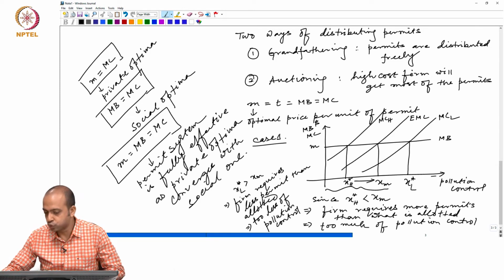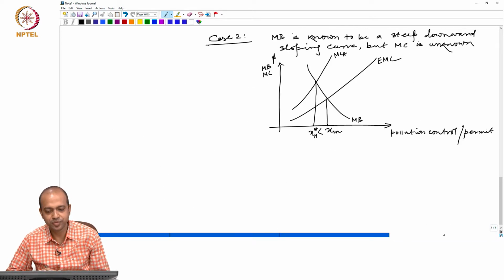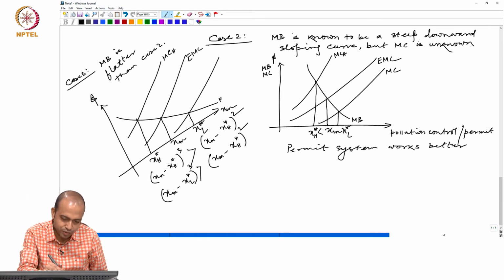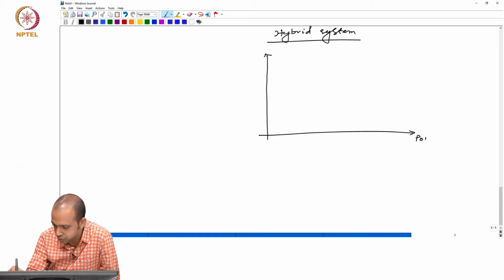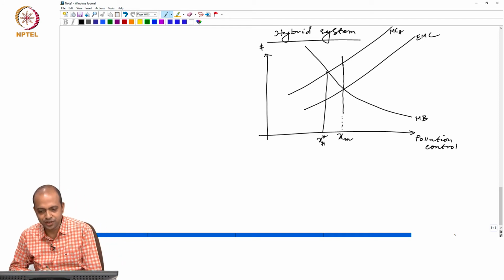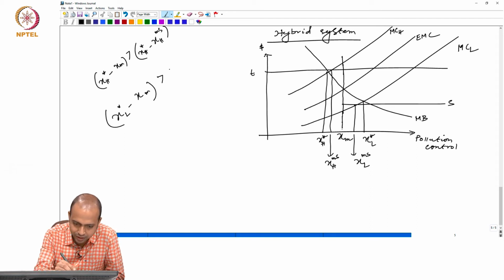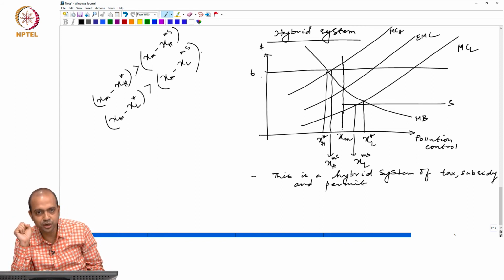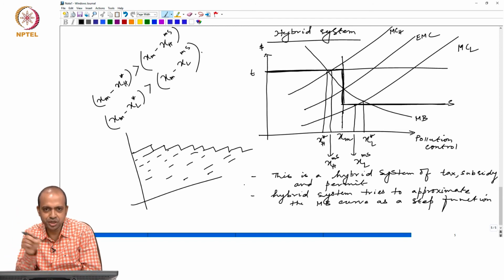#28 Incentive Design Under Uncertainty & Effectiveness | Part 4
This lecture analyzes the effectiveness of tradable pollution permits under conditions of uncertainty. It explores different cases where the regulator might be uncertain about either the marginal benefit (MB) or the marginal cost (MC) of pollution abatement. The lecture employs graphical representations to demonstrate how uncertainty can affect the efficiency of the permit system.